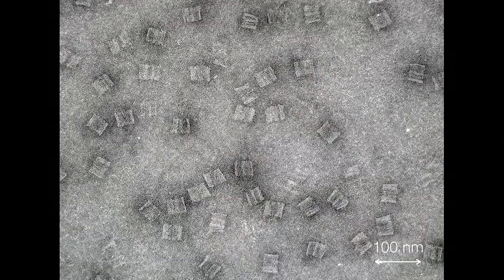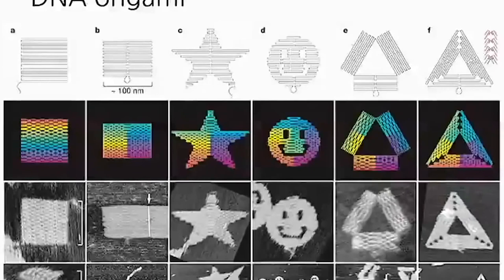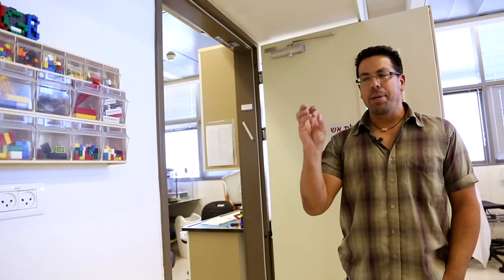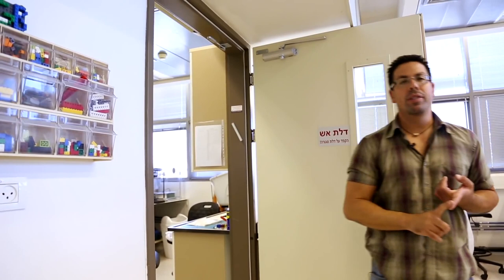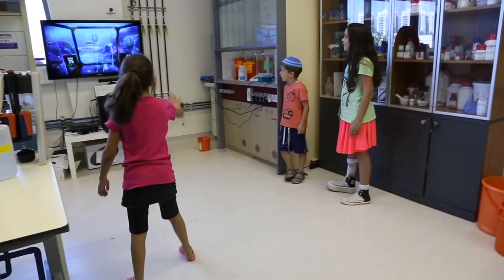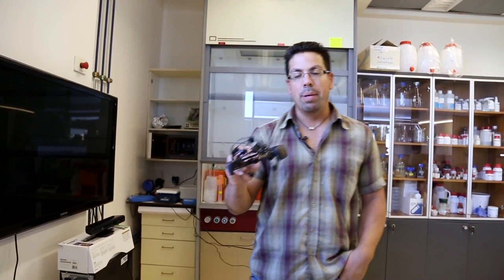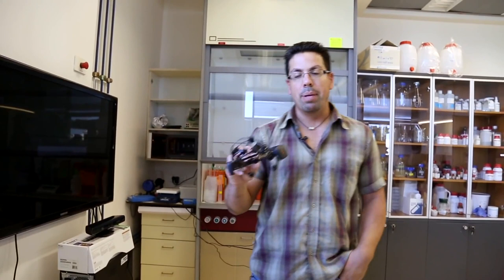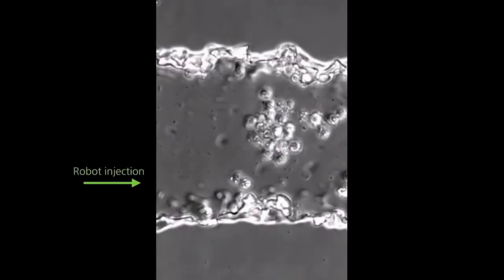Clip: 2015 On DNA Origami Nano Robots And Remote Activation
Ido Bachelet clip from 2015 on building nano machines with origami DNA. On using Legos to train kids to do this engineering. His design motto - jump off the cliff. In English.